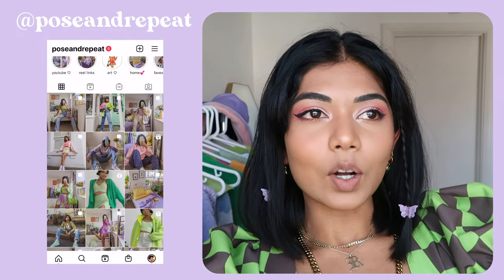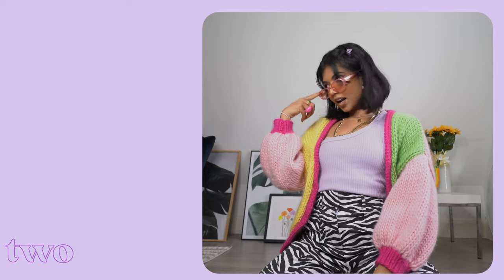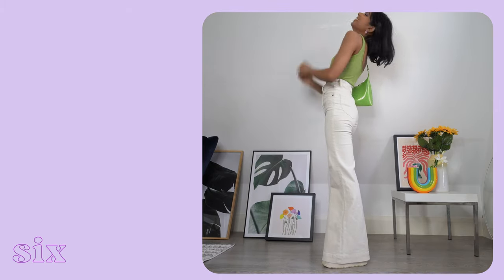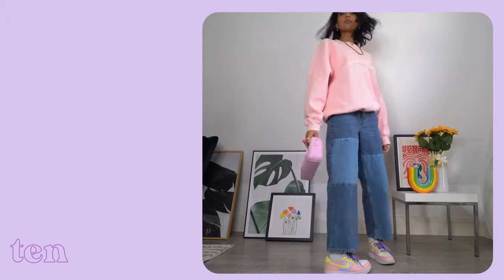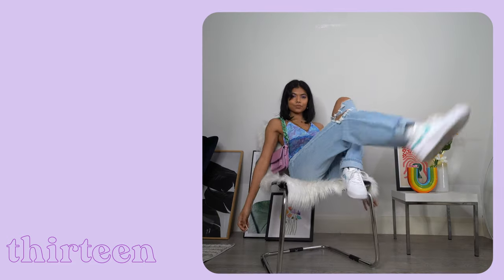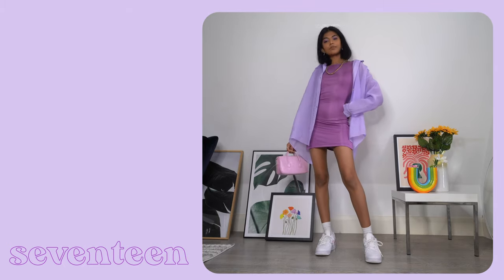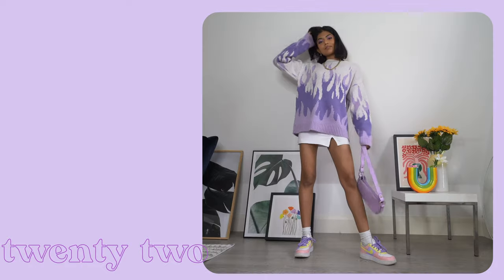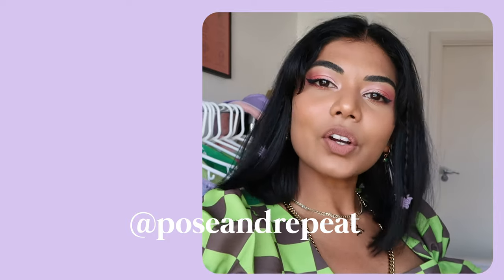24 colourful ways to style: nike airforce 1s 💛🧡💗💜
I’m starting a new sneaker series wahoo!! In today’s video, I give you 24 ways to style nike airforce 1s!! let me know which sneaker I should style next!
NIKE AIRFORCE 1s
☆1
☆3
☆6
☆8
Skirt » code: RUBIXO
☆9
☆11
☆15
☆ 17
☆ 18
☆ 19
Cardi » sold out, similar
☆ 20